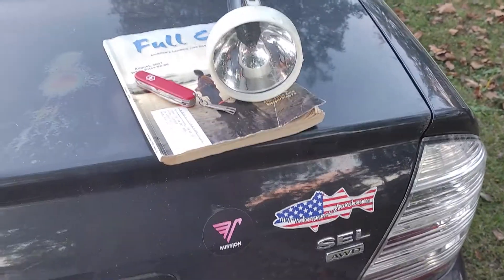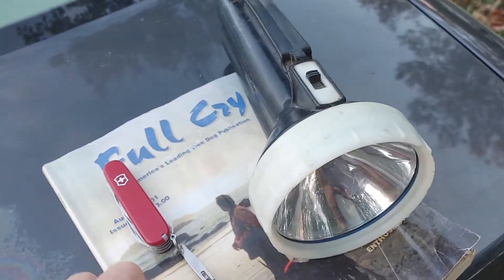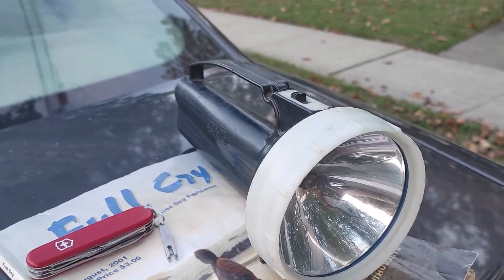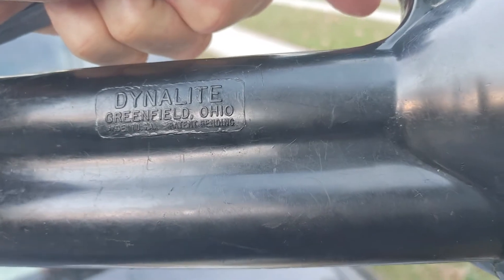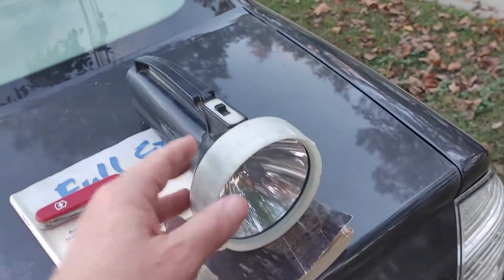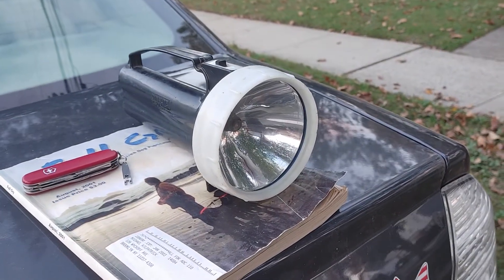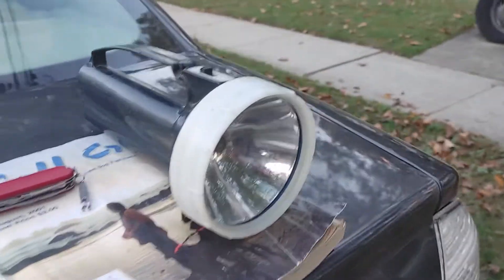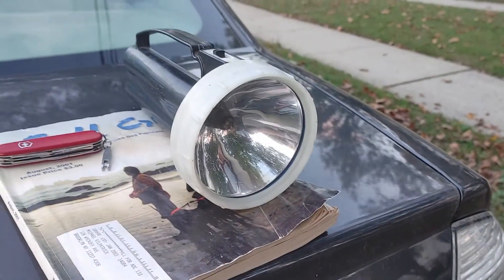Dynalite light 92000 candle light power great flashlight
great flashlight